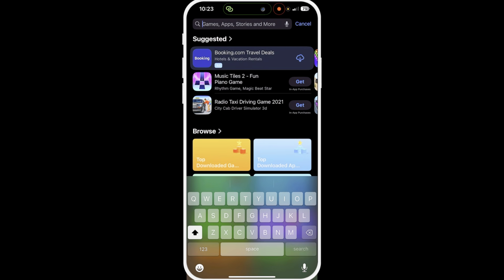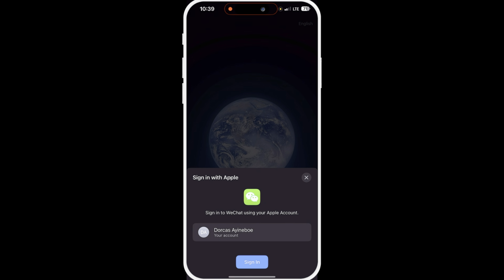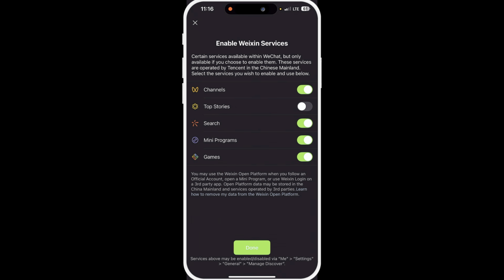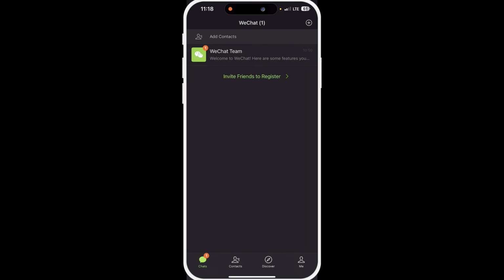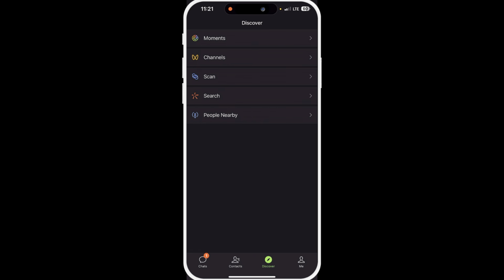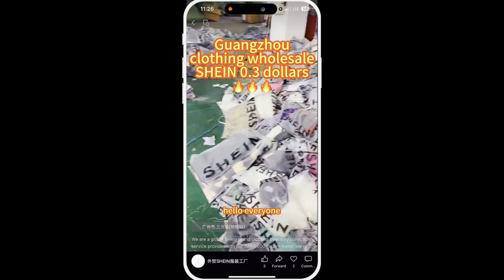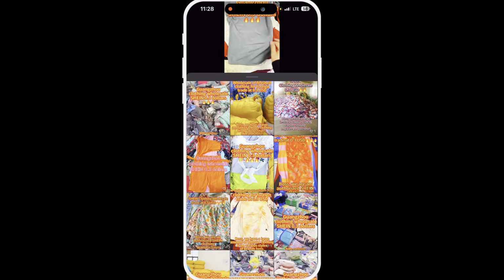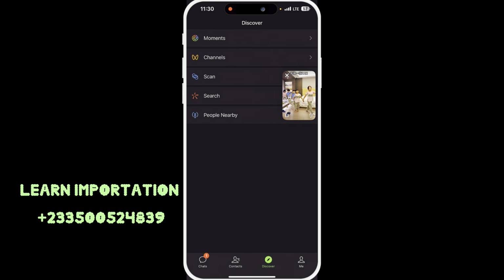HOW TO CREATE WECHAT ACCOUNT WITHOUT FREIND VERIFICATION + NAVIGATE & SOURCE SUPPLIERS(UPDATED)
Struggling to register WeChat because you don’t have a friend to verify you? You’re not alone — and that’s exactly why I made this video.

In this step-by-step guide, I show you how to register on WeChat WITHOUT a friend, how to navigate the app, and how to find real, reliable suppliers directly from China using WeChat — even as a beginner.

If you’re into mini importation, sourcing products from China, dropshipping, or starting a small business, this video will save you time, money, and stress. No agents. No guesswork. Just practical steps that actually work.

In this video, you’ll learn:
✔ How to open a WeChat account without friend verification
✔ How to navigate WeChat
✔ How to search for suppliers and manufacturers
✔ How to identify legit suppliers and avoid scammers
✔ How to start sourcing products directly from China

This is perfect for beginners, stay-at-home mums, side hustlers, and anyone looking to start or grow an importation business.

JOIN MY CHINA IMPORTATION CLASS

GET DORKIES PREMIUM SUPPLIERS LIST

SEND DORKIE A WHATSAPP MESSAGE

 • WeChat registration without a friend
 • How to use WeChat to find suppliers
 • Source products from China
 • WeChat sourcing for beginners
 • China suppliers WeChat
 • Mini importation from China
 • How to avoid fake suppliers in China